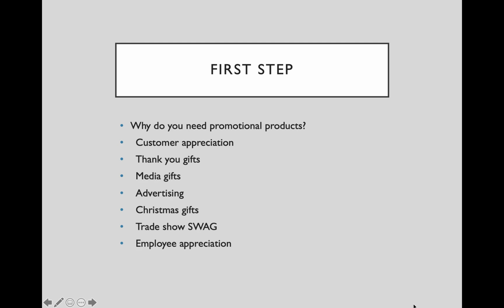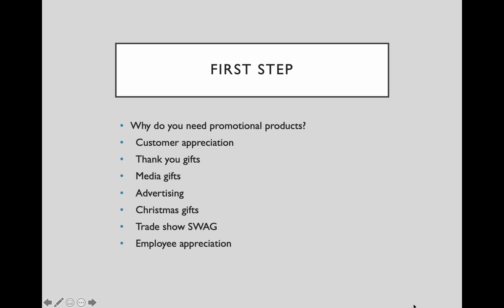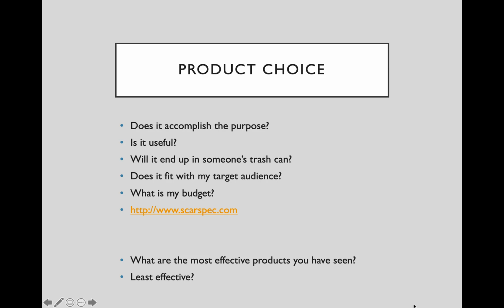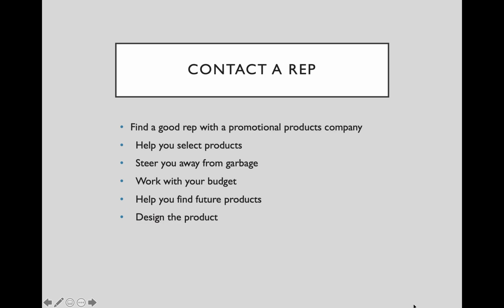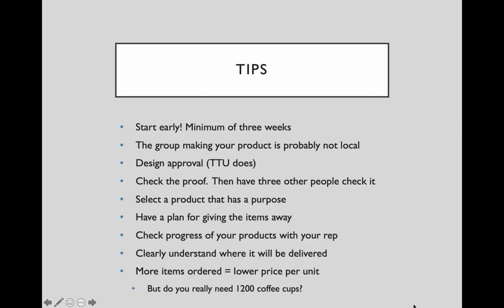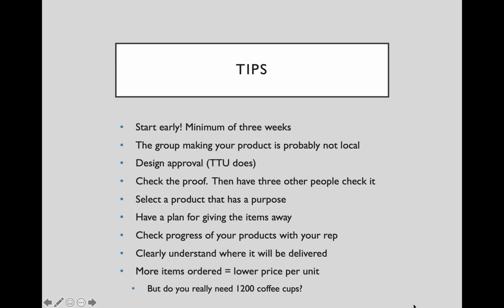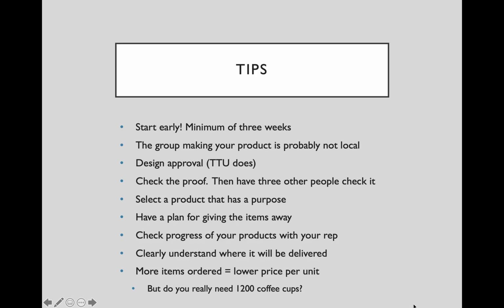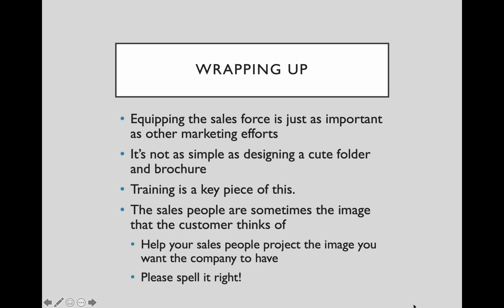Promotional Products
Choosing good promotional products is a key part of the marketing process. Make good decisions.